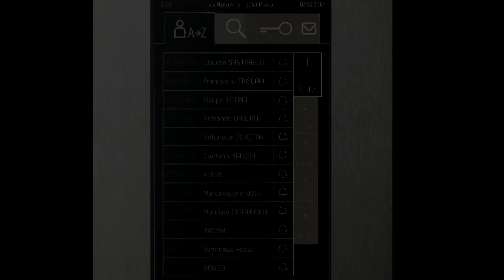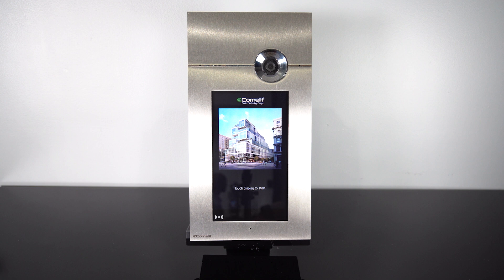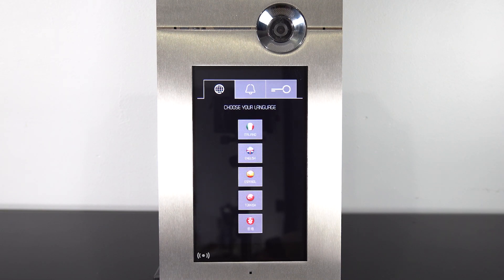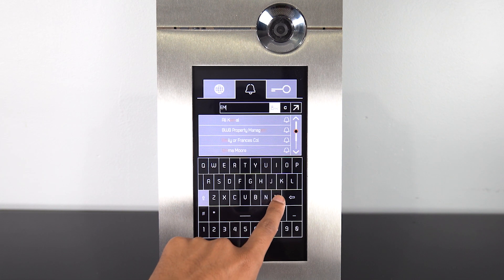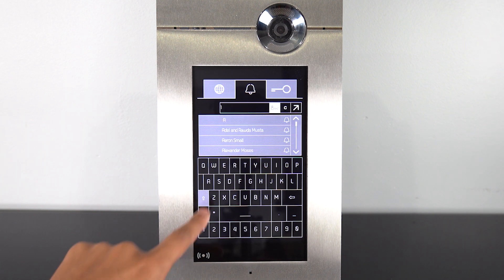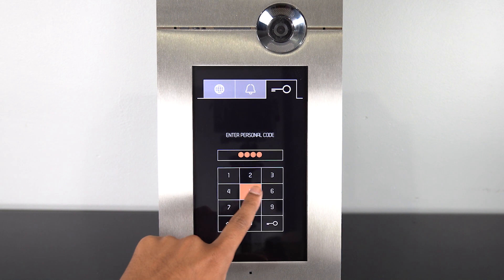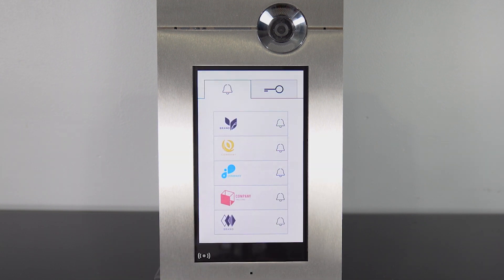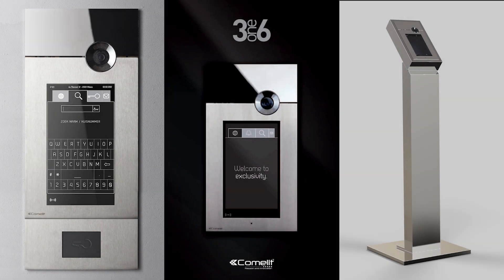316 Touch Demonstration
Check out a quick demo of the 316 Touch!